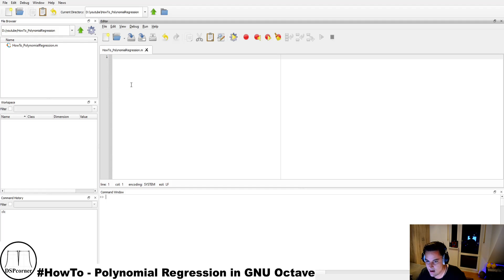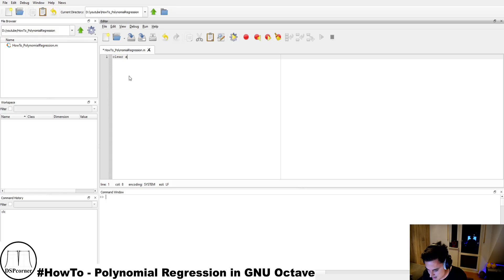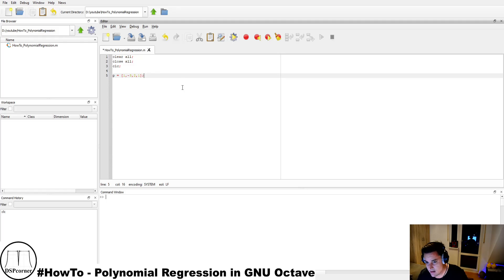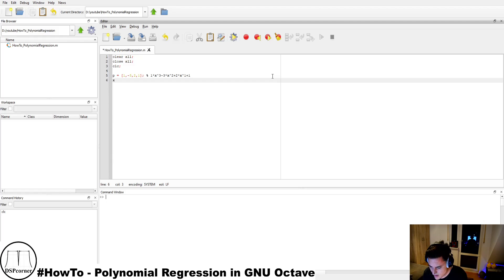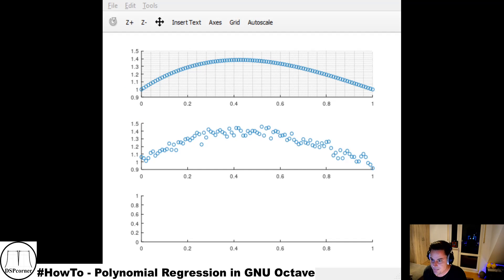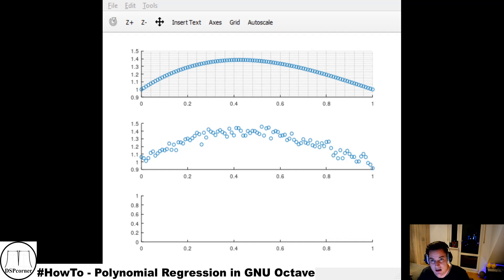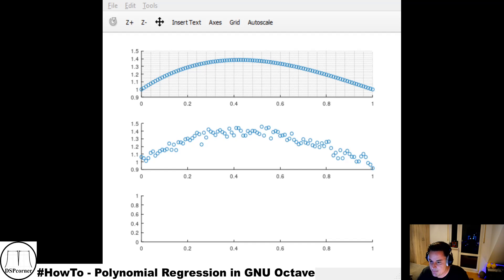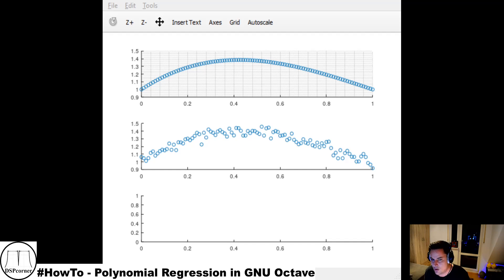HowTo - Polynomial Regression in GNU Octave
In this video, I am showing you 'quick&dirty' how to perform polynomial regression on a noisy signal. Using the polynomial regression we estimate the unknown coefficients. A non-linear relationship between x and y is given BUT the estimation problem itself remains linear! Because the regression function is linear in the unknown parameters (the unknown polynomial coefficients! -- the math in the link below). In this video, we generate a polynomial of degree three (resulting in four polynomial coefficients). And then we estimate these coefficients from the noisy data-set using polynomial regression. Have fun!;)

Because the regression function used to estimate the unknown coefficients is linear, here again, the linear regression in general: